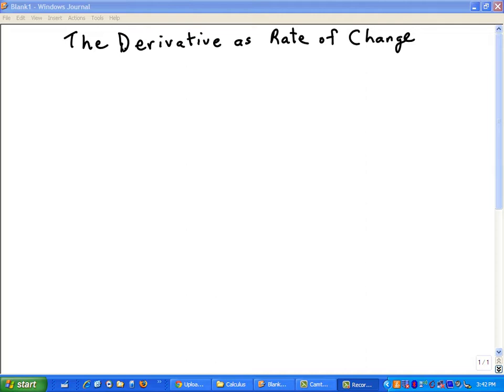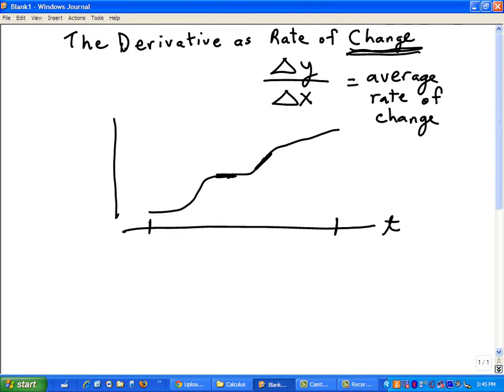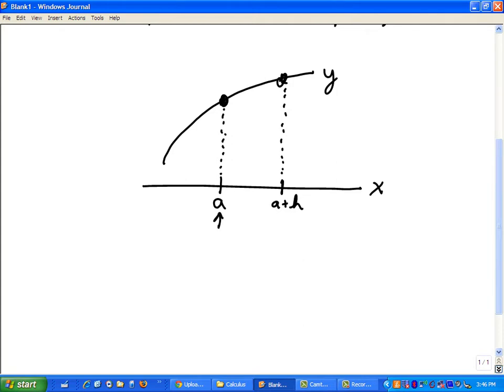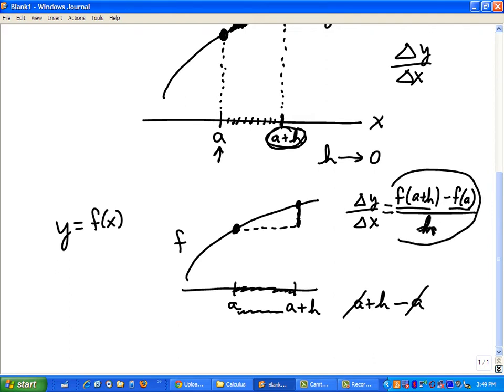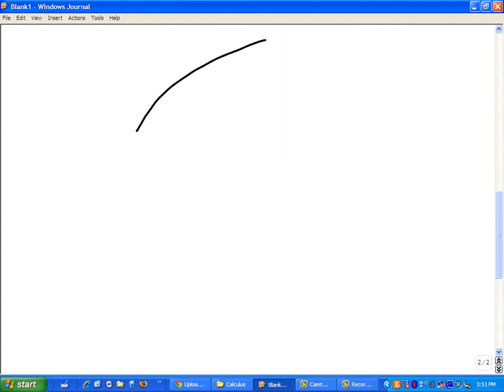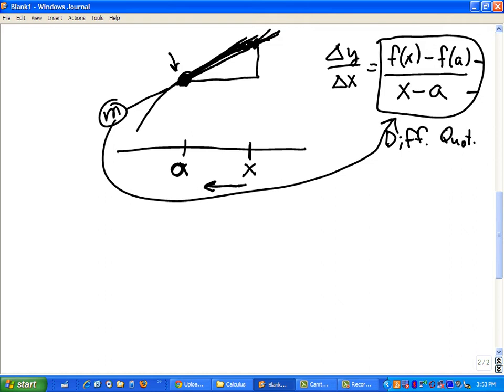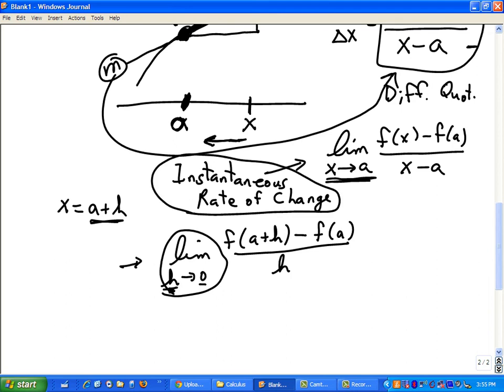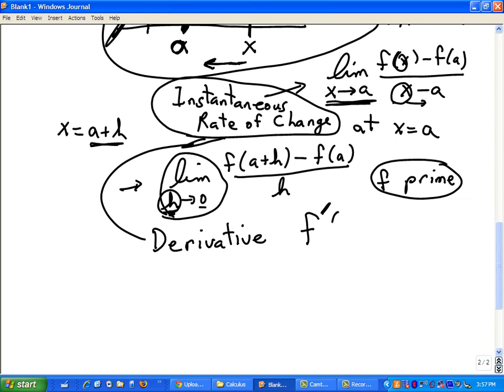Lecture 8a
The derivative as the instantaneous rate of change.